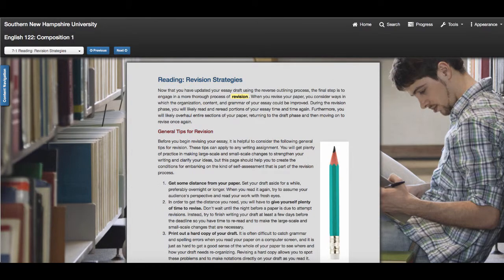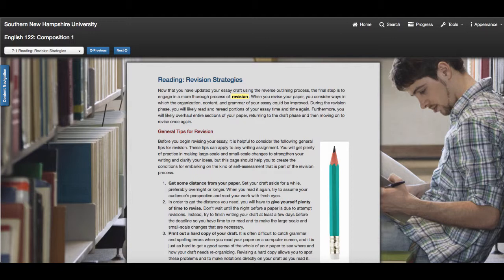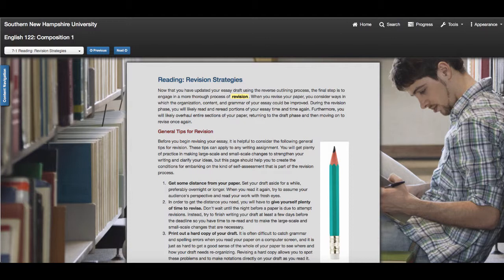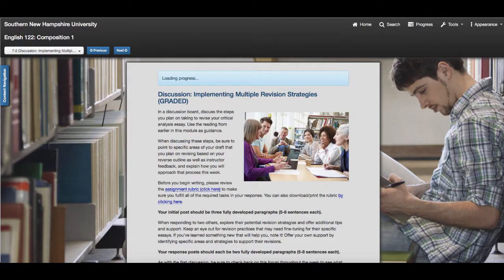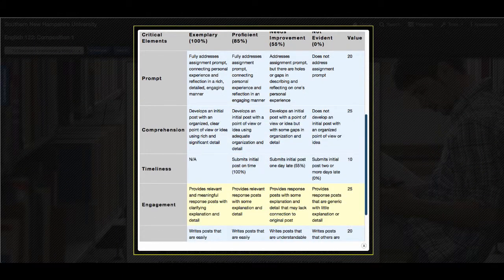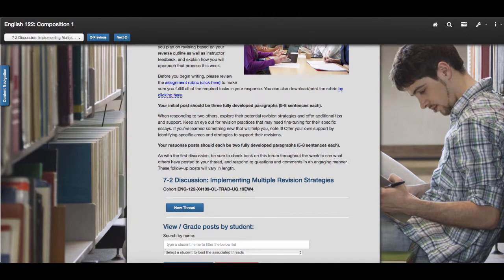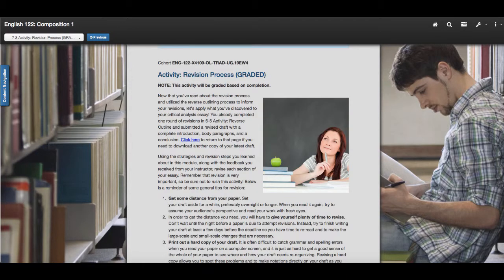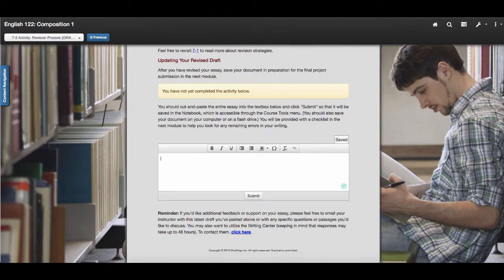SNHU ENG 122 Wk 7